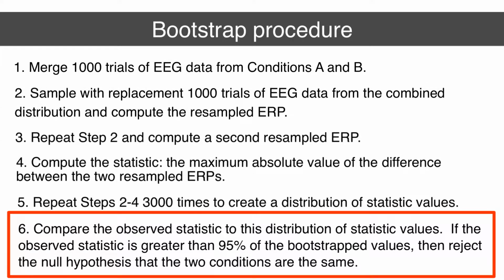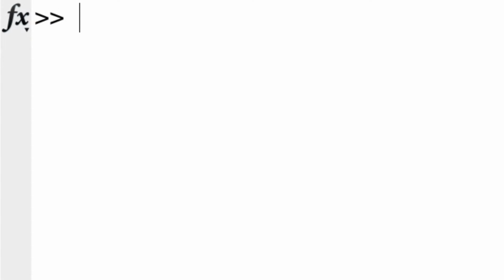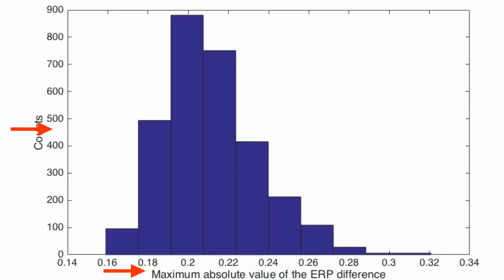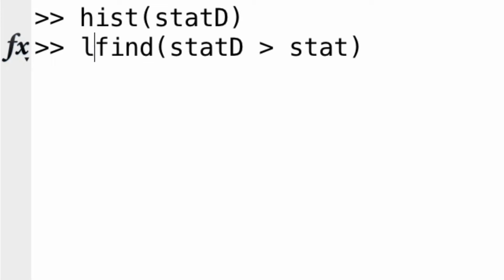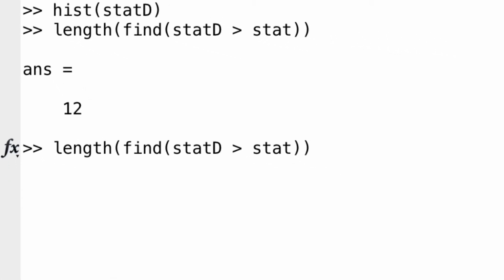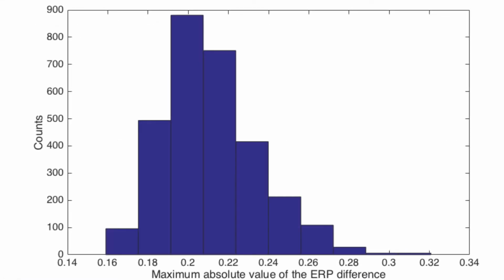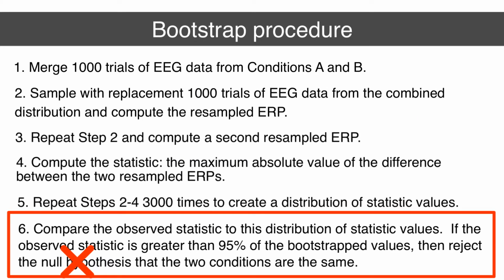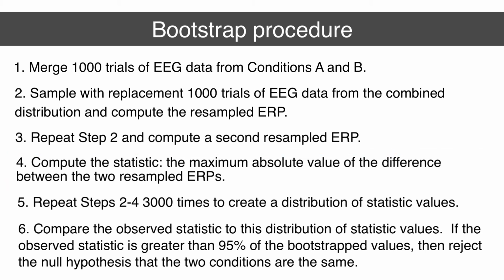Histogram of bootstrap values